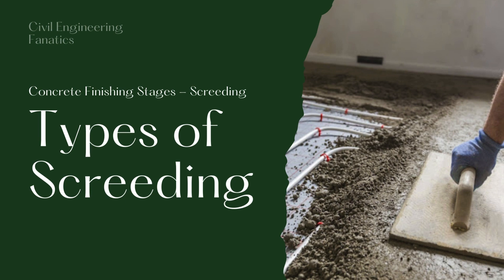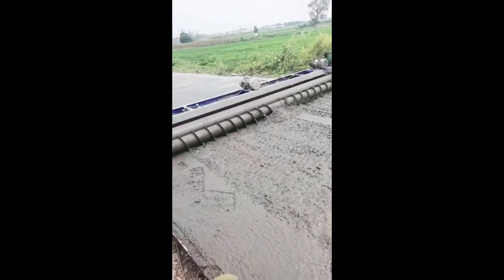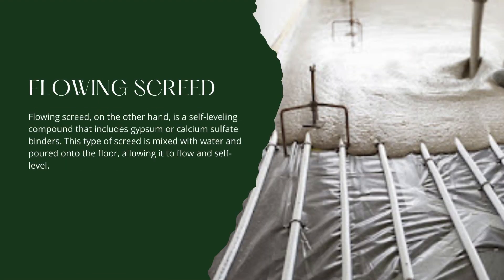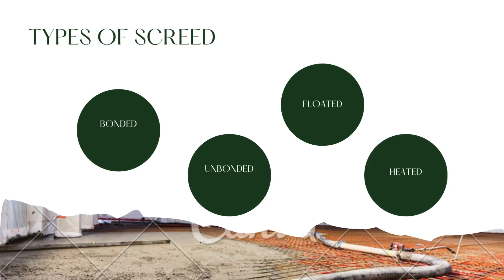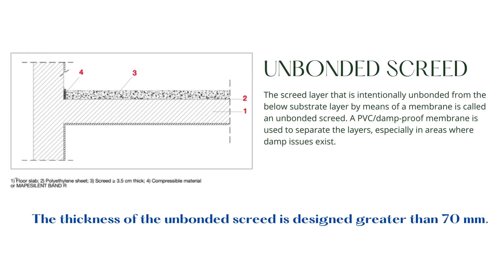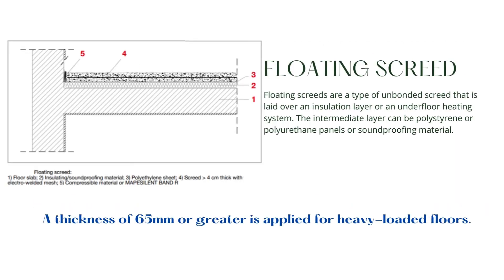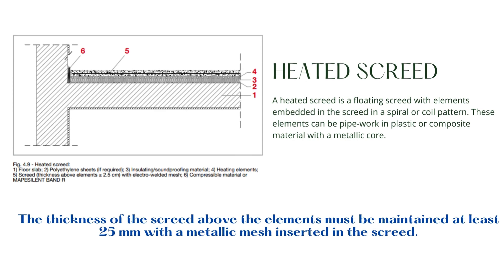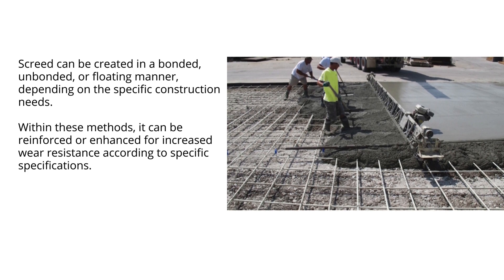Types of Screeding in Construction - Concrete Screed Basics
Screeding or "to screed" is the process of placing a thin layer of material on the top of a concrete poured surface. It is the first process of finishing any flatwork to strike off or level slab concrete after pouring.